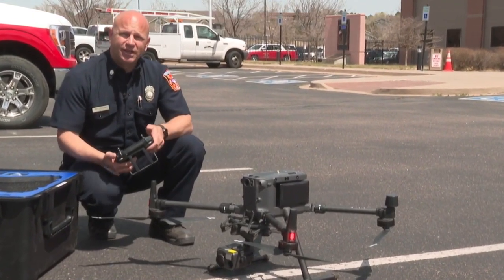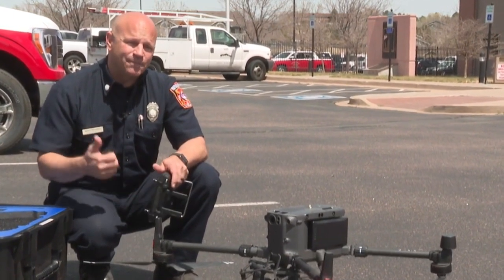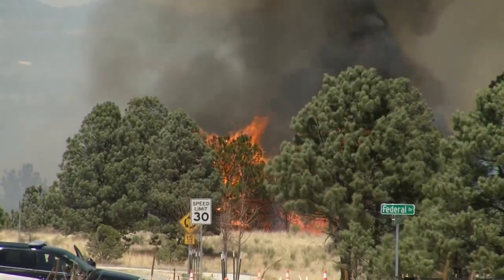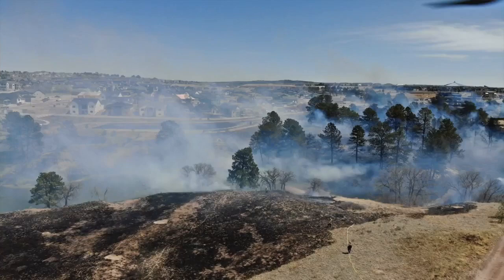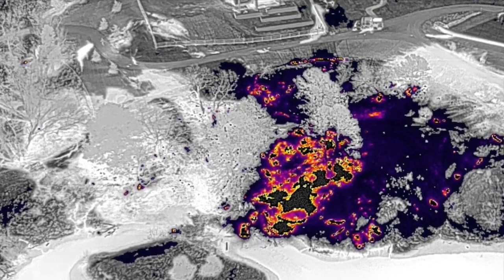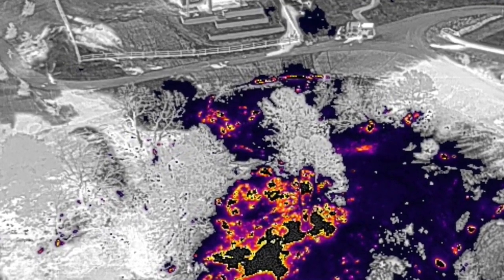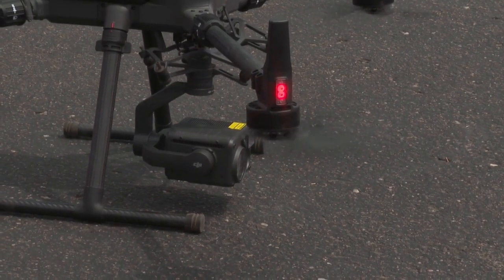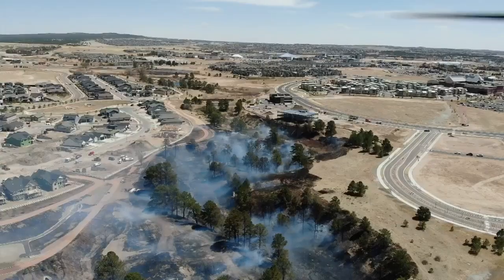New drone technology aiding Colorado Springs Fire Department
The Colorado Springs Fire Department (CSFD) is making a big investment in drone technology. Drones are not new to CSFD—this one is a lot larger, sturdier, and with a lot more technology supported capabilities.